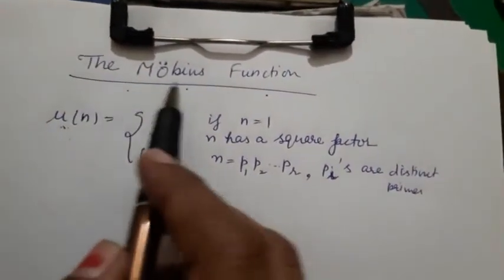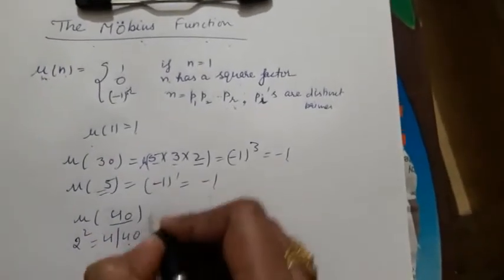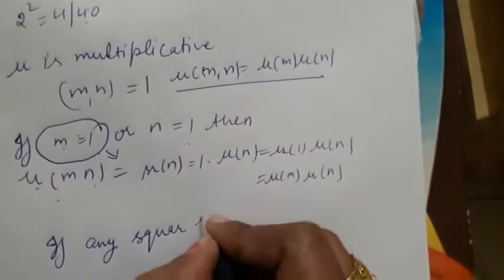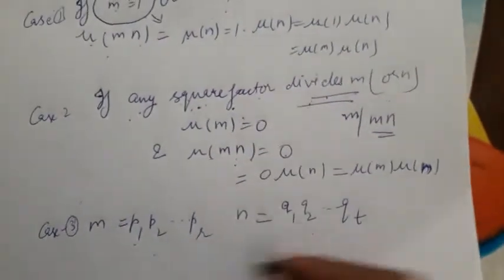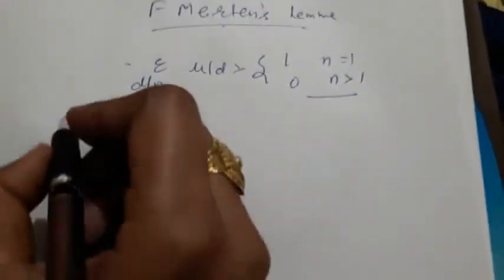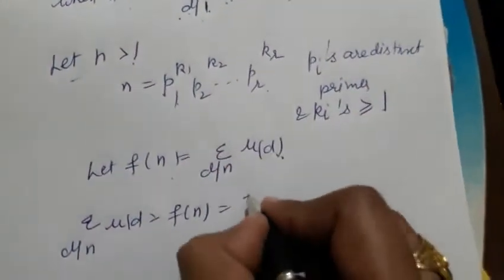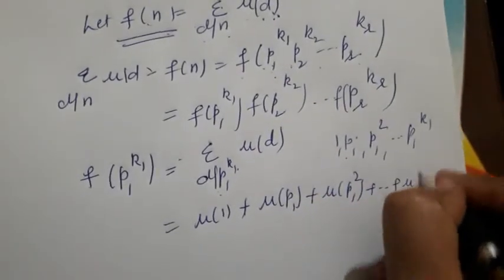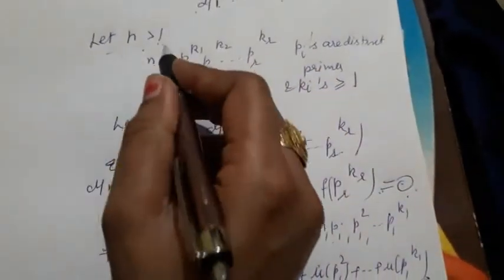The Möbius function part 1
Mobius function